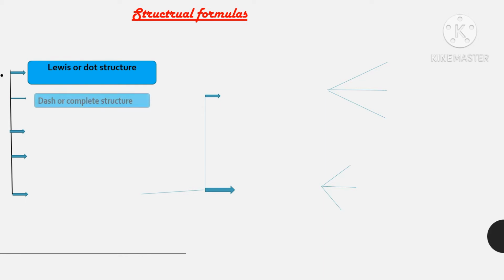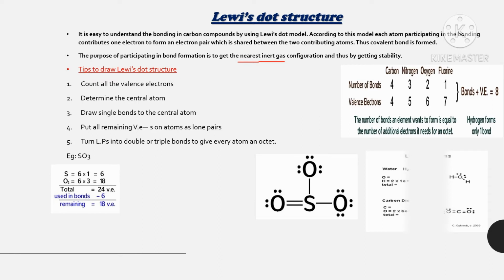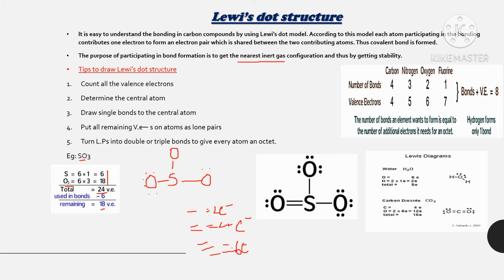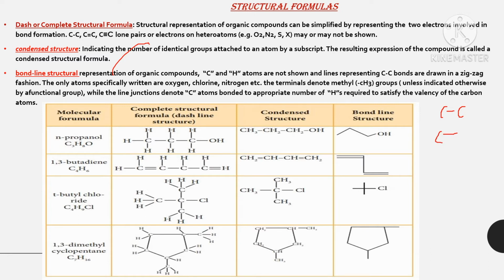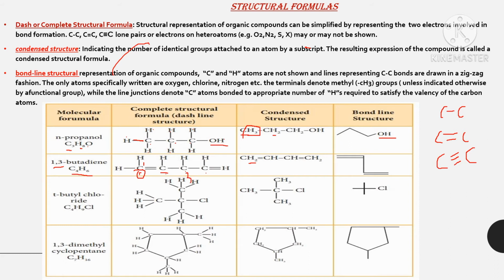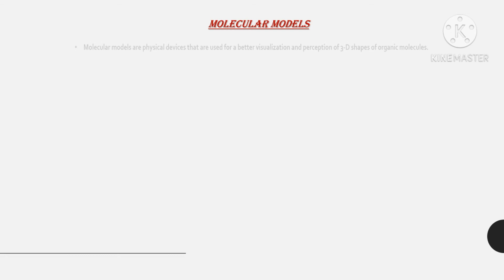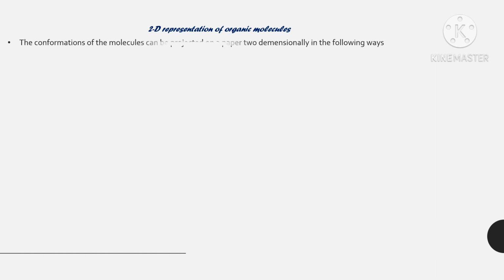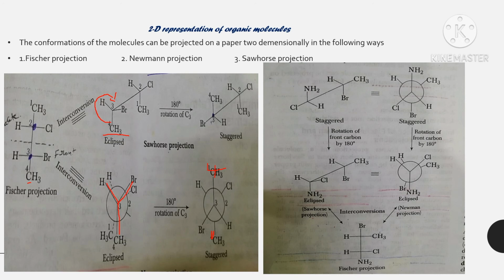Easy way to learn structural representations of organic compounds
In this video video we're going to learn about different types of structural representation of organic compounds with examples.